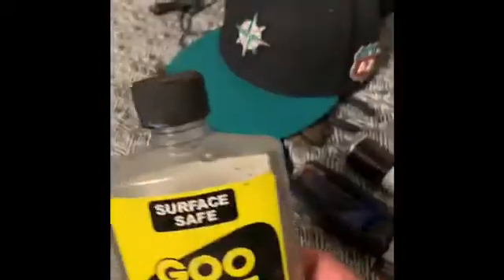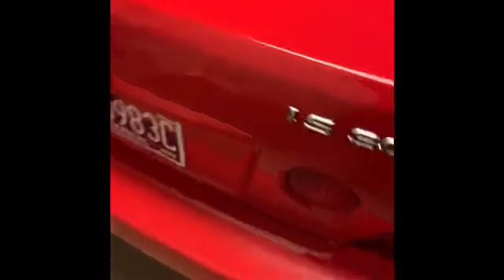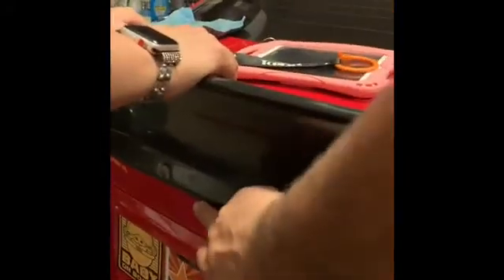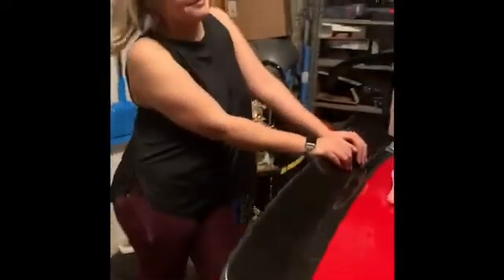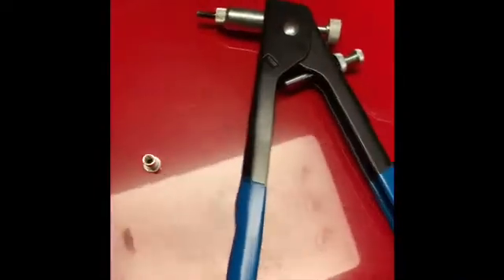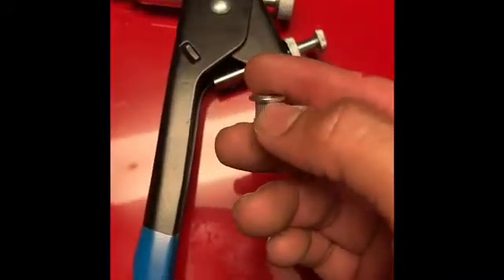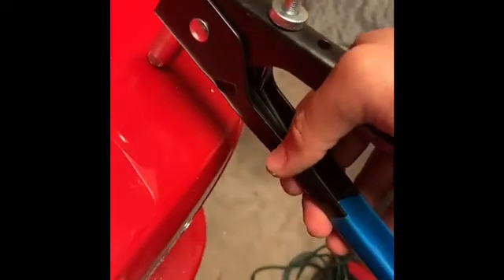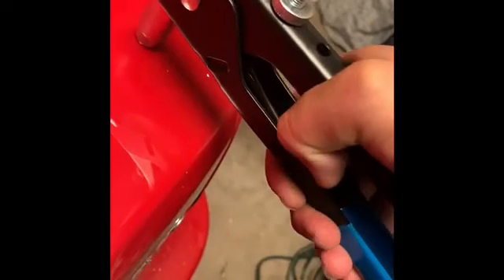New ducktail wing for the is300 . And new wheels reveal. Looks sick!!!!!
quick video installing ducktail wing on my is300. will also fit altezza and is200 .
the link for the wing is :

the link for the fender flare washers is: